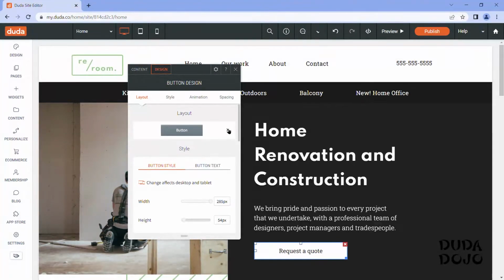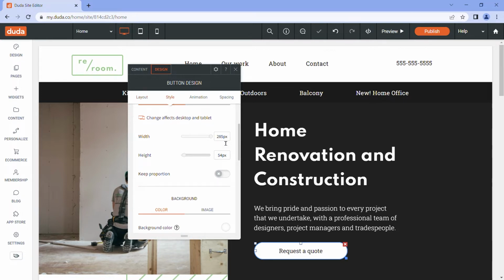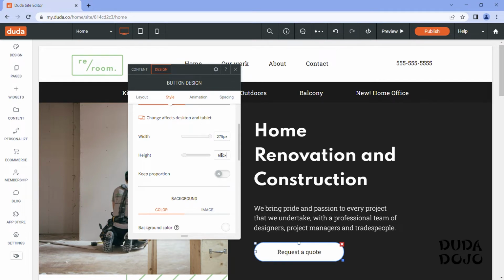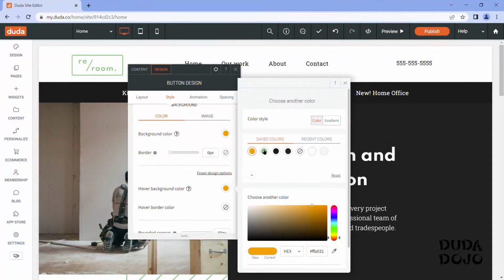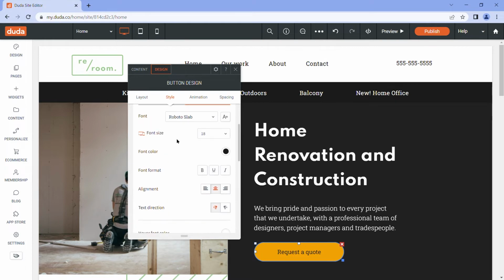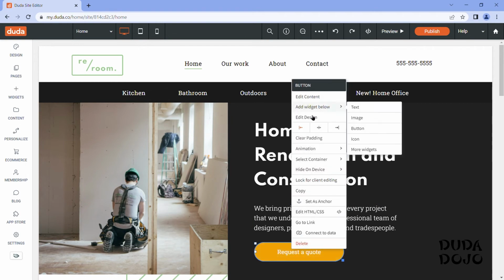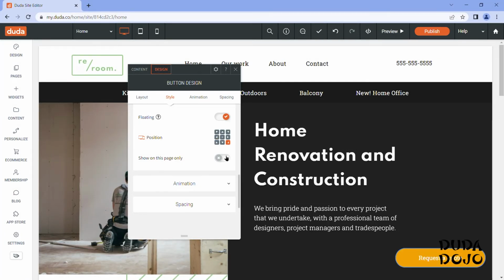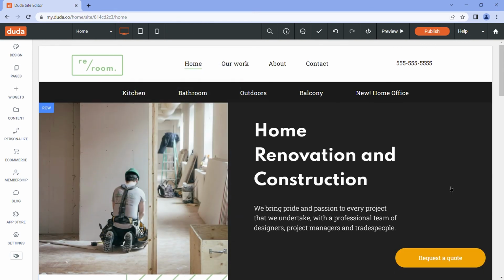How to Design a Button in Duda | Buttons Part 2 | Duda Dojo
In this Duda tutorial we teach you how to design and style buttons on a page.  Duda Ninja, Linnea covers layout, sizing, color, and positioning of buttons.

Intro 0:00
Format Button Layout 0:29
Change Button Sizing 0:56
Edit Button Color 1:21
Position Buttons 2:26